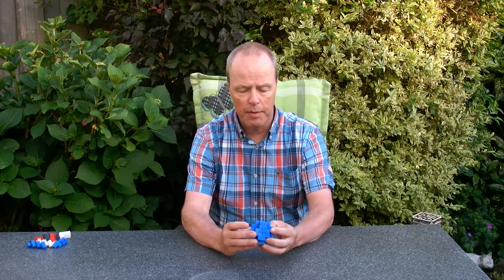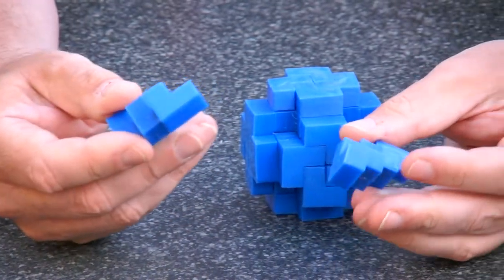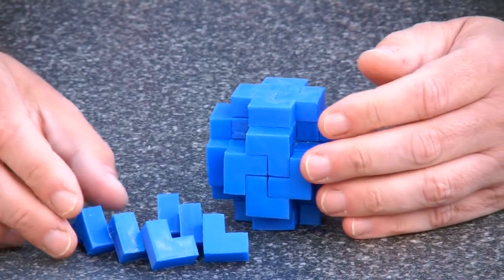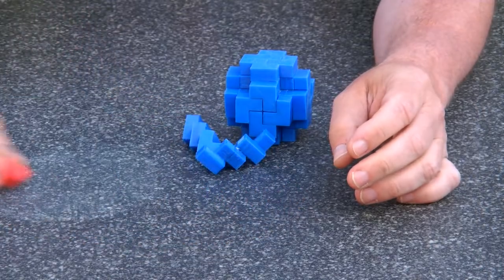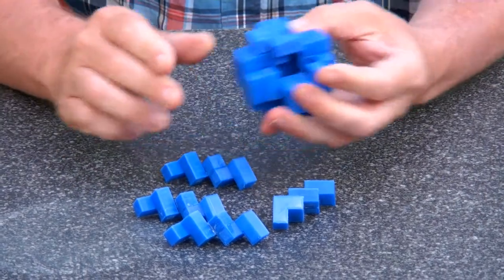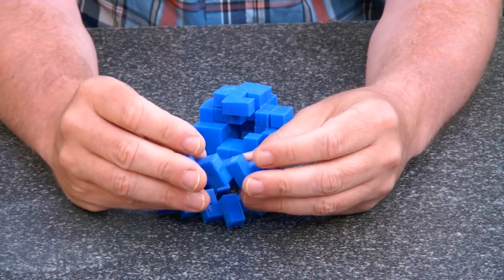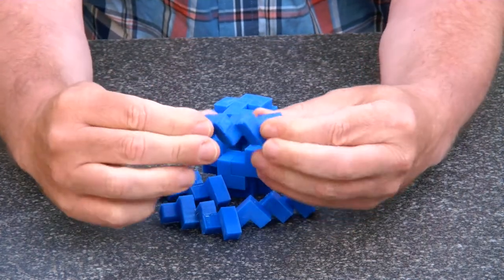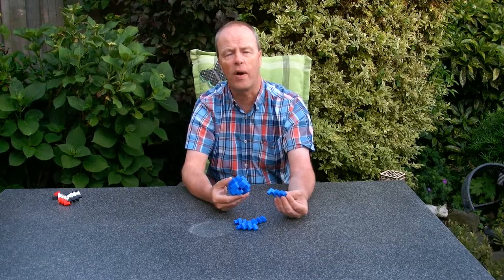Cubic Spiral Burr - How did this puzzle come together?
Cubic Spiral Burr is a cubic puzzle with twelve identical pieces, each made of ten cubes connected in a cubic spiral. If the pieces were rigid, then the puzzle could never come apart. Therefore, the puzzle was 3D-printed in flexible PTE material. This way, the pieces can be flexed and the last few pieces can be popped in place. Some puzzlers may consider this cheating, but the result is pleasing nevertheless.

PTE is rather finicky to 3D-print. It does not print well on many of the regular print surfaces, as it does not stick. A steel plate covered in Kapton tape did the trick. Still then, the corners tend to curl up, resulting in detachment of pieces. Therefore, I put some thin disk-shaped rims at each corner to make it stick. The Kapton needed to be replaced at every 3D-print, as air bubbles pop in when pulling the pieces loose. The PTE material is not suited for break-away support, so I had to print each piece in three parts. I could not find glue for the PTE material. After some experimenting, I put four holes at each connection for four M3 screw pins. The holes have some internal shaping. This way, the two-component epoxy glue (Bison Kombi) shapelocks the four M3 screw pins in place. The was the only solution that I could find that was sufficiently rugged not to come apart when the pieces are flexed or torsioned.

Cubic Spiral Burr dates back to 1992, as a geometry for actual helical pieces. In 2002, I designed a version with 45-degrees ends. It comes apart in four directions simultaneously. Tom Lench made some wooden samples of this. Later, with the advent of 3D-printing, I designed a version where three pieces can screw out, and then the rest can be taken apart. George Miller 3D-printed it on his Dimension machine. Finally, with flexible PTE material, it was possible to make all pieces cubic, symmetrical and identical.